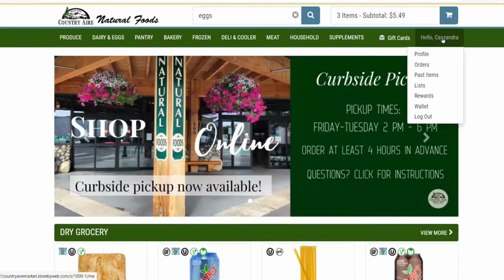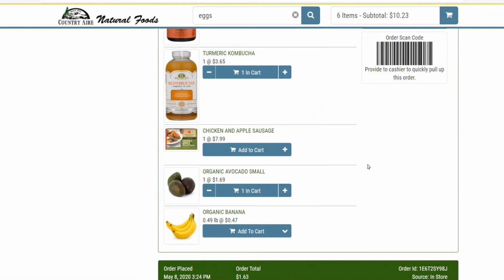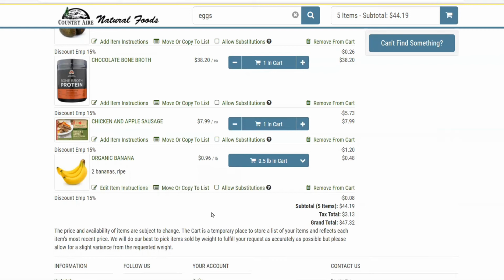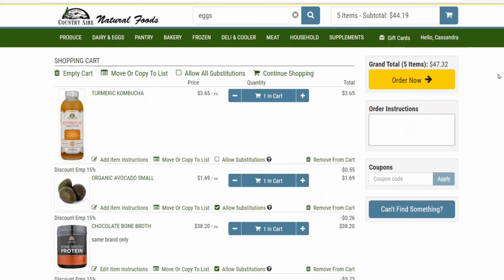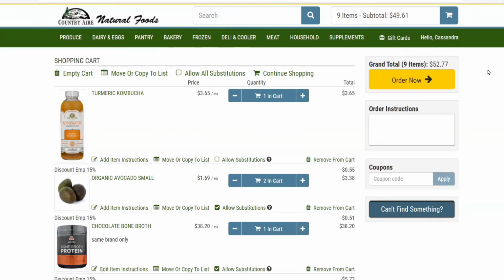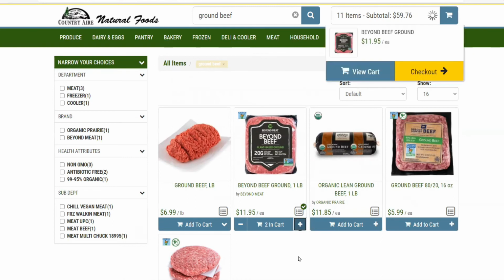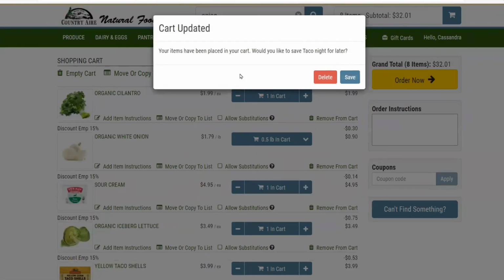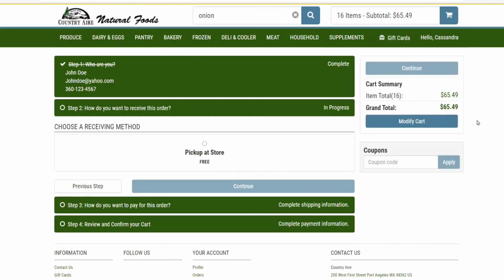How to use Past Orders and Lists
This video explains how to use past orders and lists to make your shopping easier.